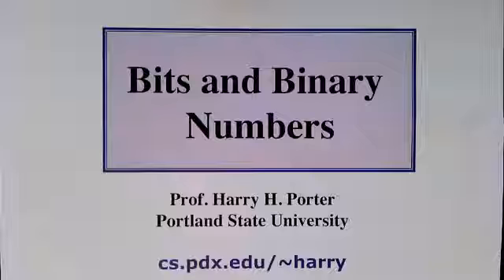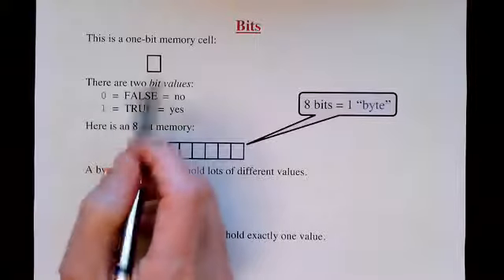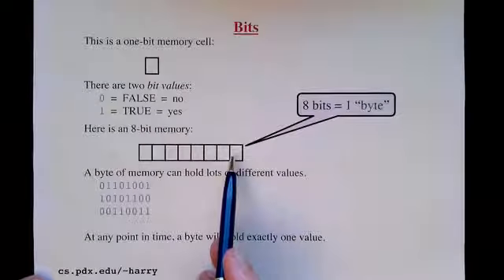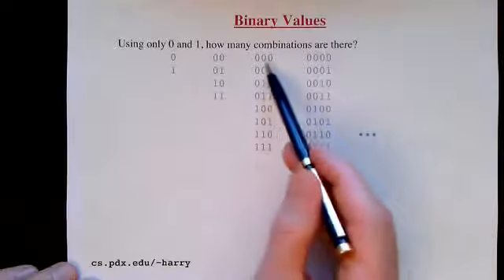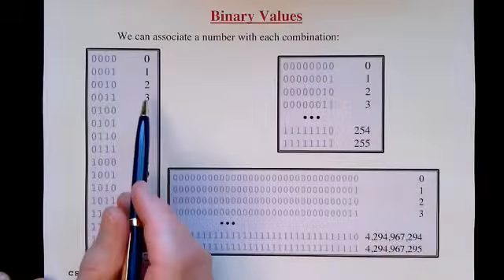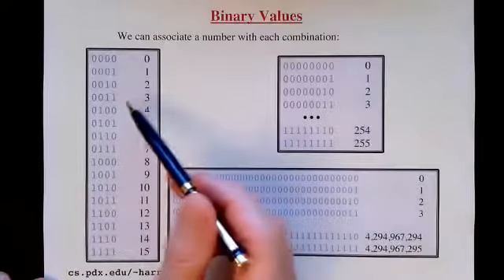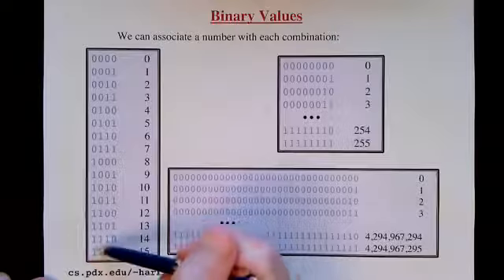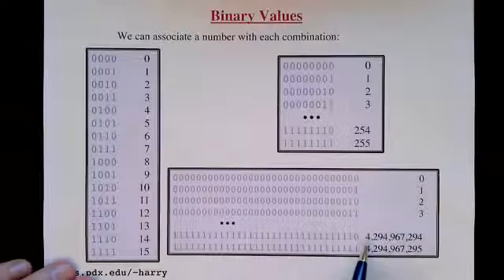Binary Numbers Tutorial for Beginners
Binary and Bit Numbers Tutorials for Beginners